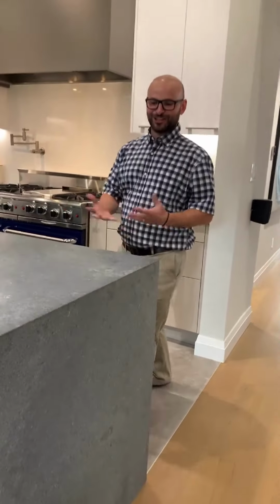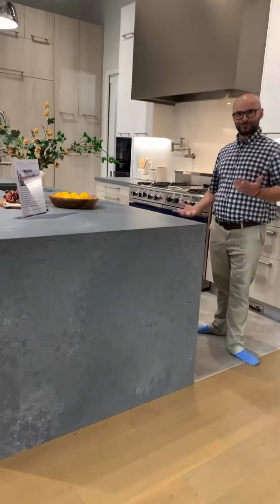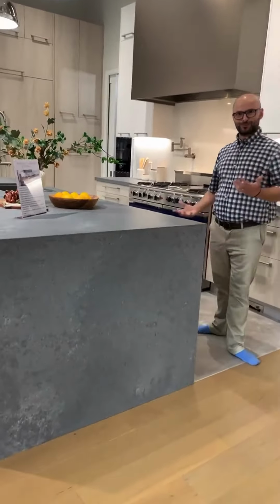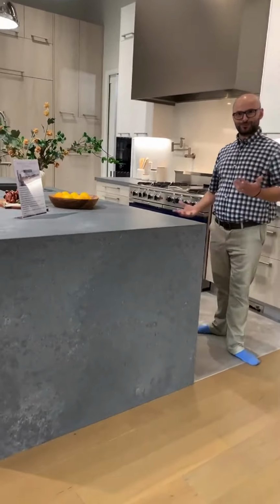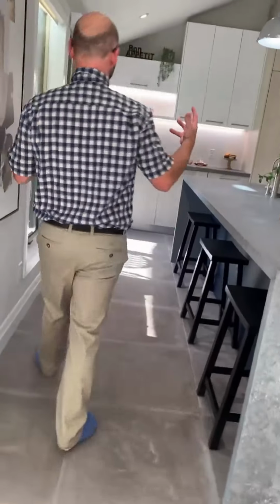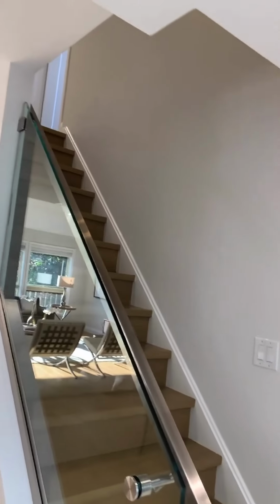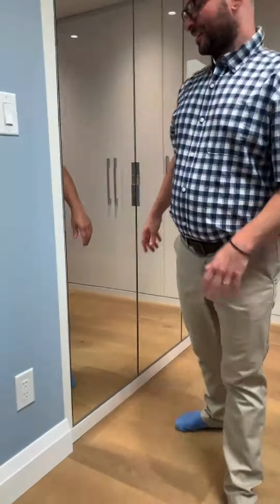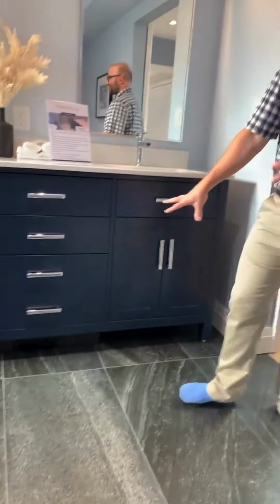This Is How WE DO IT 👉69 Scugog Point Crescent, ON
This Is How We Do It….Tour one of a kind design elements from the professional designer @interiordesignbypaul.com

69 Scugog Point Crescent, Nestleton ON

✨Professionally Designed Luxury Home✨
✔️3+2 Bedroom
✔️4 Bathroom
✔️Exceptional Views
✔️Deeded Waterfront
✔️Chefs Dream Kitchen
✔️In-Law Potential
✔️Sooo Much More……

Sue Trauzzi-VanTienen
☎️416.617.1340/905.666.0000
Century 21 Leading Edge Realty